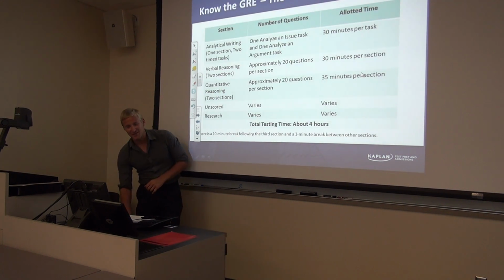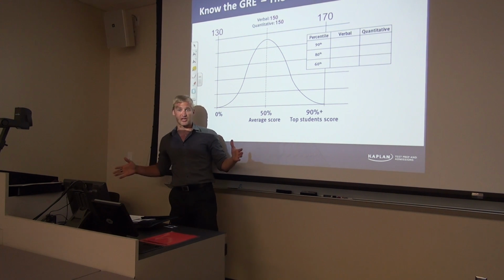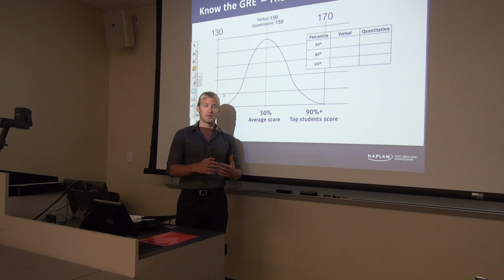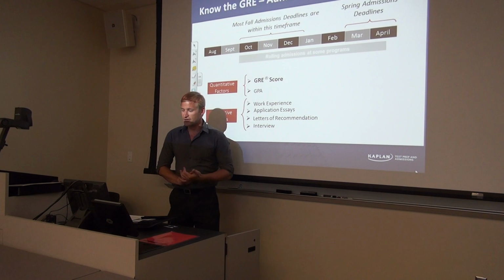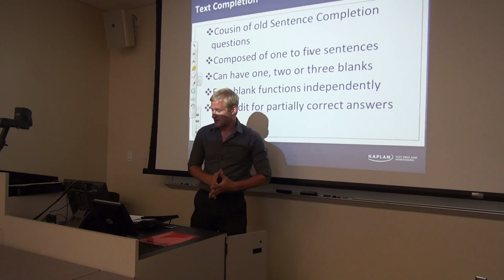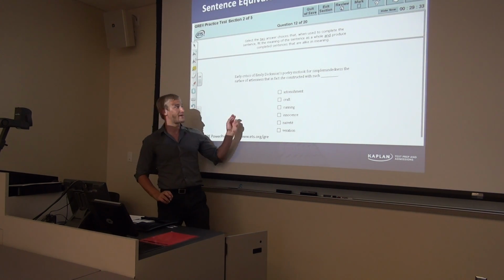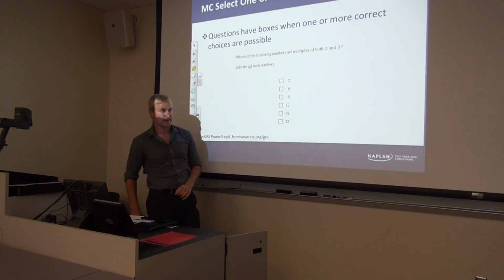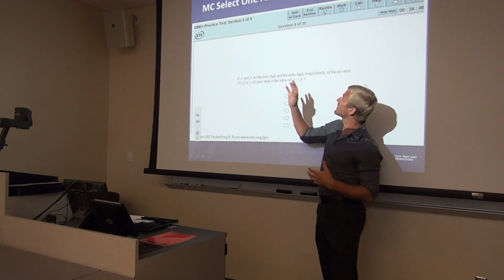Kaplan GRE Workshop: Part 1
Kaplan's part 1 of the "Navigating the Graduate School Process" workshop. GRE Prep!